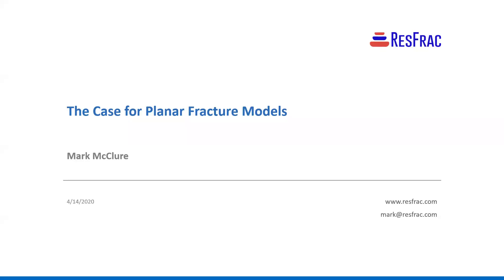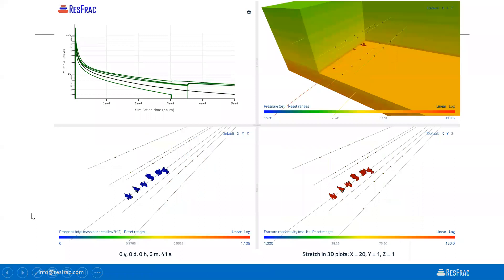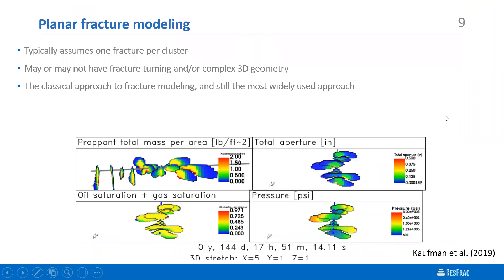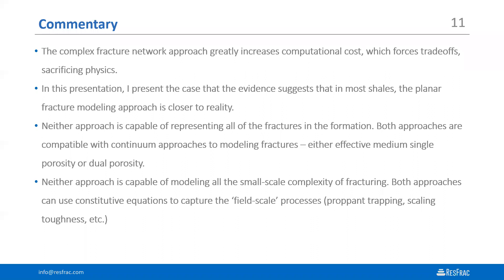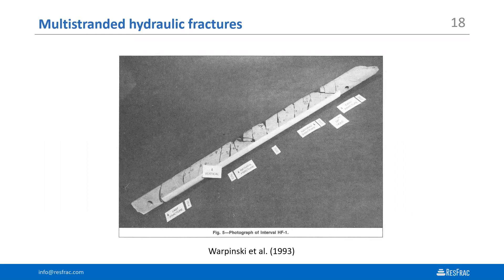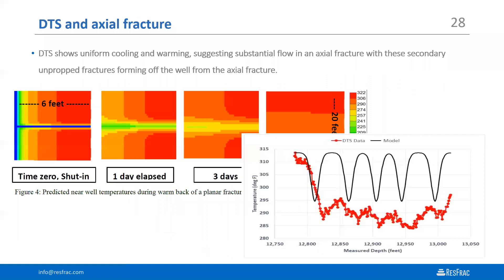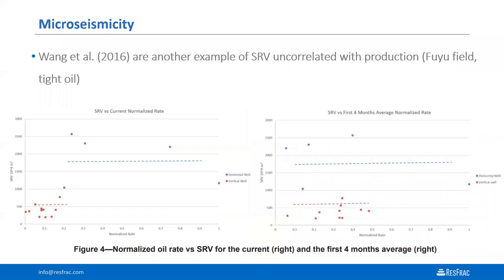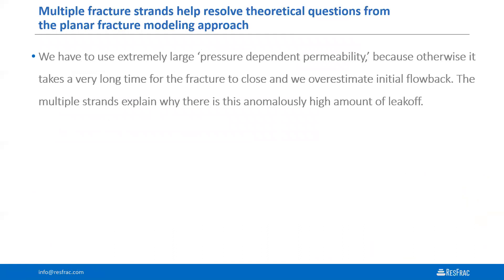ARMA Hydraulic Fracturing Community (HFC) Robe Talk Series, Mark McClure, Apr 15, 2020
The Case for Planar Fracture Modeling